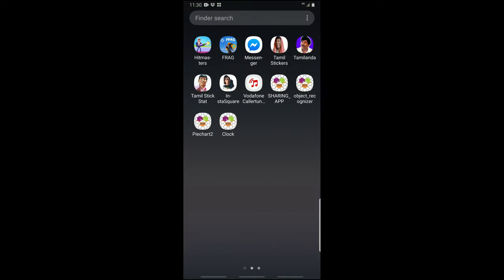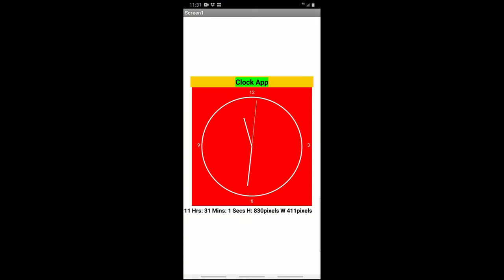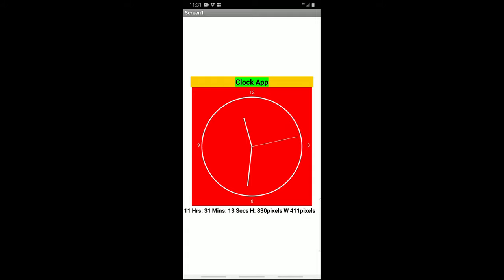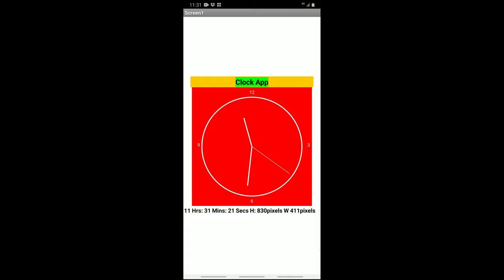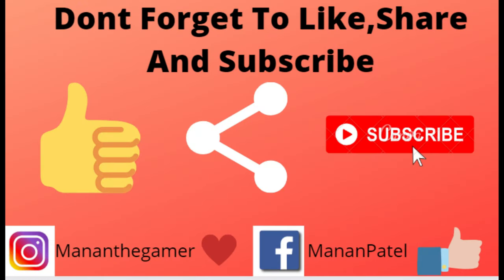Task-Digital And Analog Clock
So The App Which I Developed Is A Analog Clock.So Guys If Your Clock Is Not Working in Your Mobile Phone.Try To Download This App.
This App also Show's You The Time,Mintues And Hour's Also The Width And Height Of The Clock.
So If You Guys Liked My App please Don't Forget To Hit A Like Below The Video.
NOTE:- This App Can Only Be Downloaded in Andriod Devices.
The Link Attached Below Is A Google Drive Link.
PLEASE OPEN THE LINK WITH CHROME AND DOWNLOAD THE FILE.